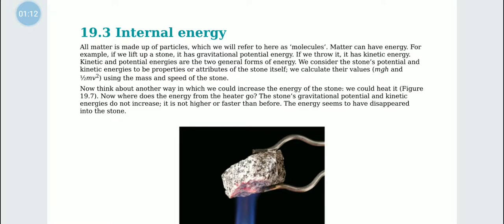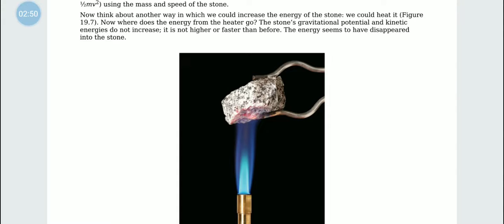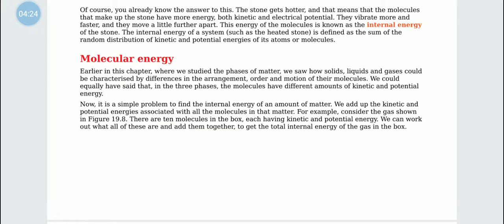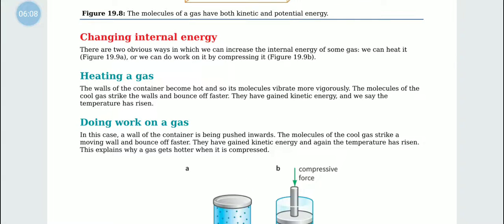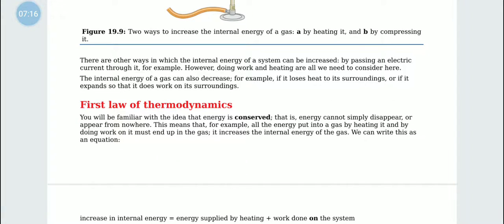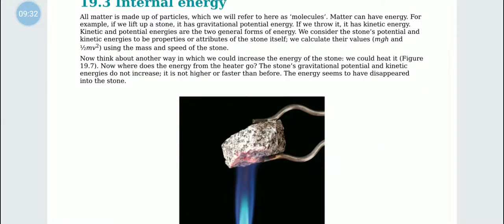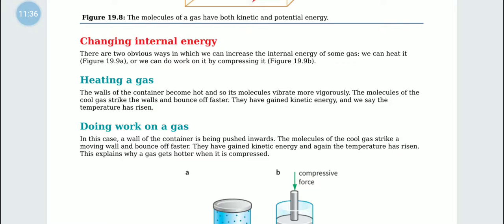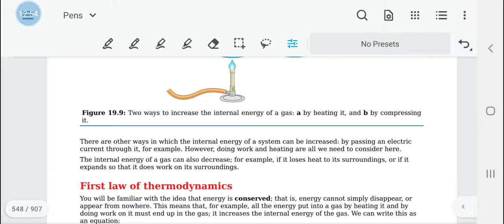Physics Chapter 19 Theory 5